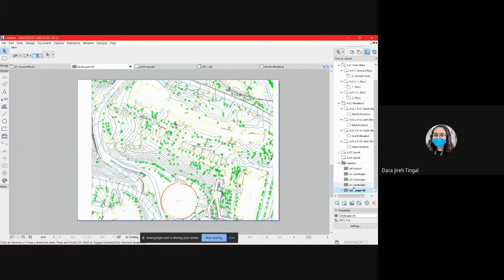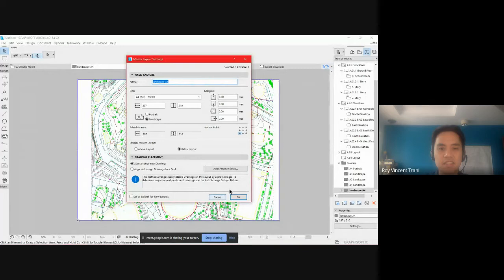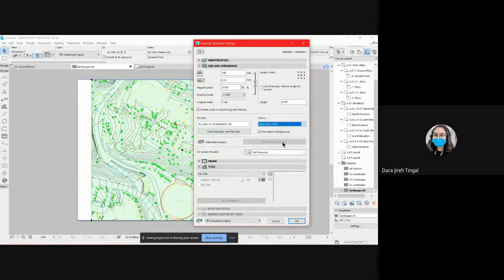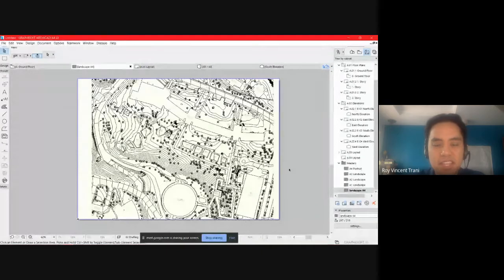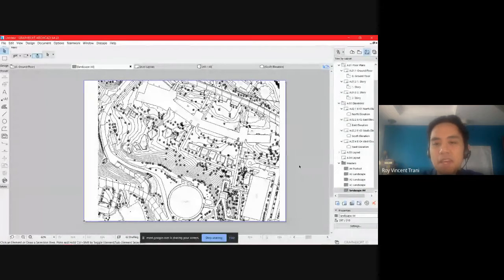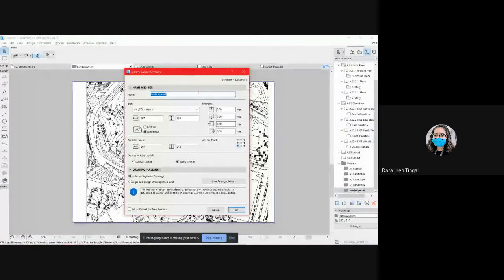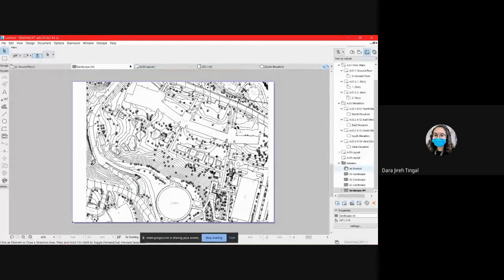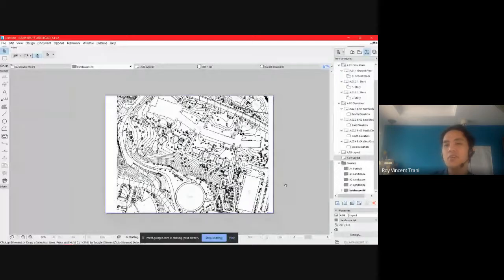ArchiCAD Printing with scaled drawings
Presented by Dara Tingal